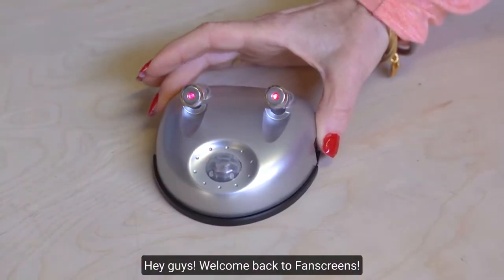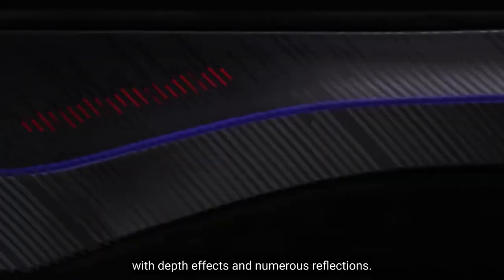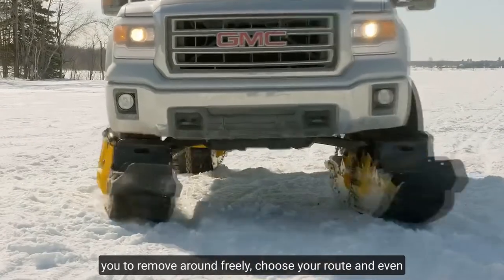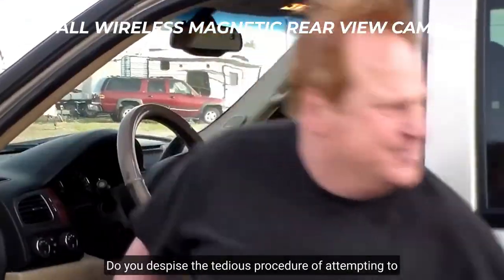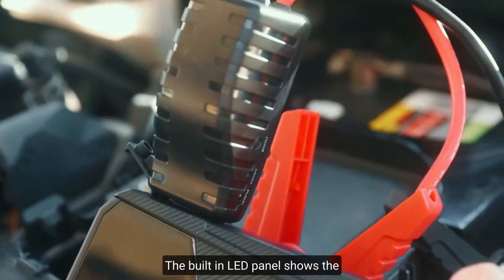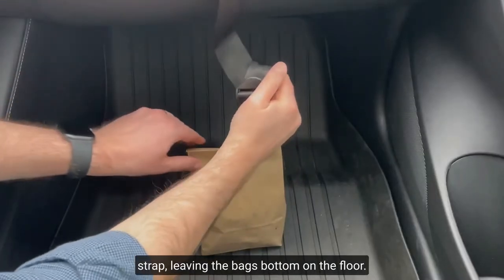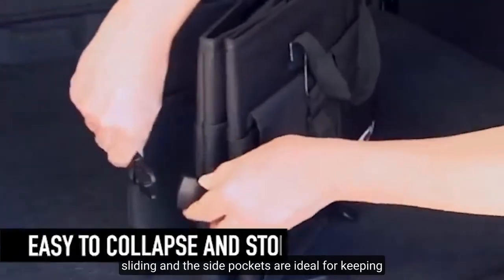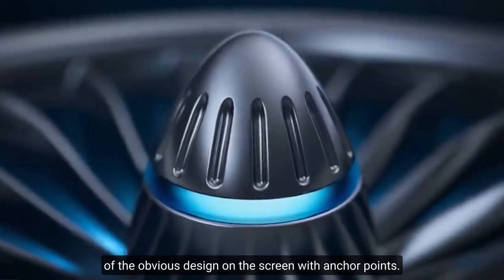Coolest Car Gadgets That Are Worth Seeing (Bago Seatbelt, Stagrack, Emergency LED & MORE!)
There are few gadgets that can really make the car more fun. I'm going to show you some of the coolest ones I've seen in my time. Whether you're looking for an awesome thing to get your dad for Father's Day, or just want to spice up your commute, this is a great video to watch! (FoxxVault License Plate Vault, Kurz Smart Surfaces, CarCaddy Car Pusher, Track N Go Snow Tracks, Ibigboi Blower, SnoShark Snow Removal Brush for Car, Iball Wireless Magnetic Rear View Camera, Carsifi Adapter, Sunpow 2000A Jump Starter, Maxsa Garage Laserpark, Bago Seatbelt, Stagrack, Fortem Car Trunk Organizer, Emergency LED, Mbux Hyperscreen)